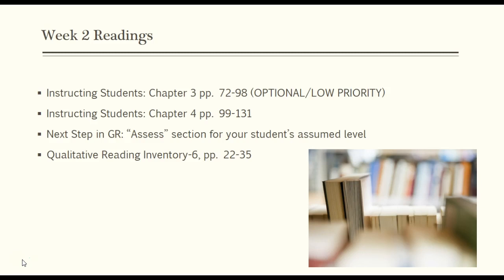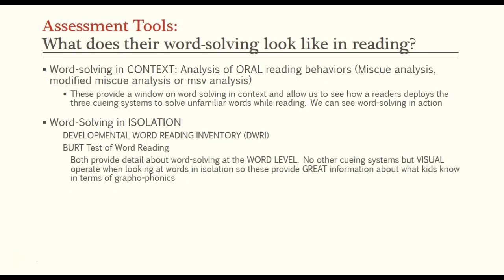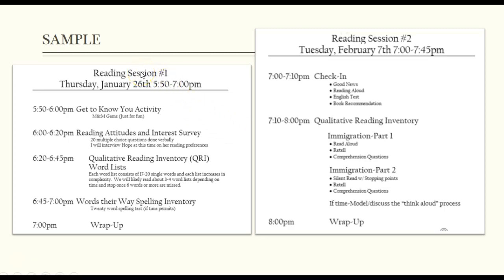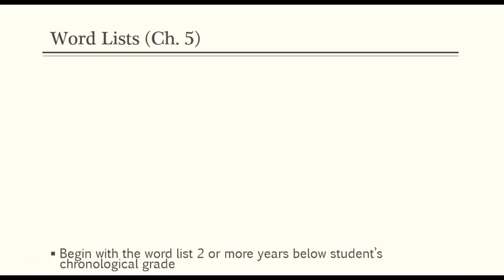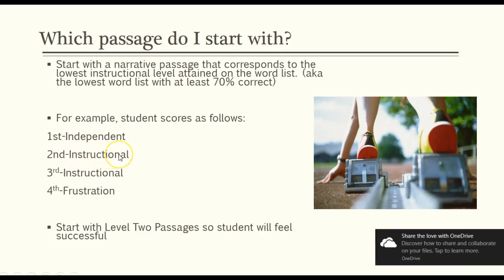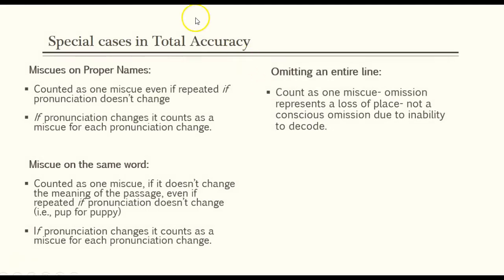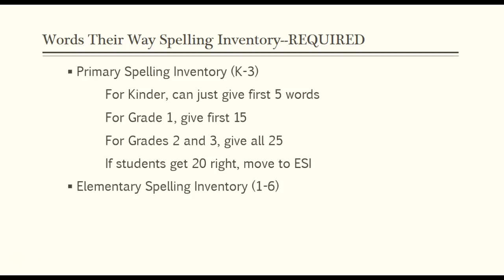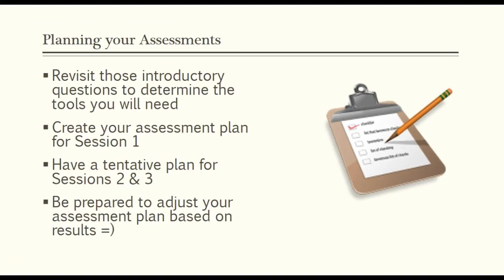READ 581 Week 2